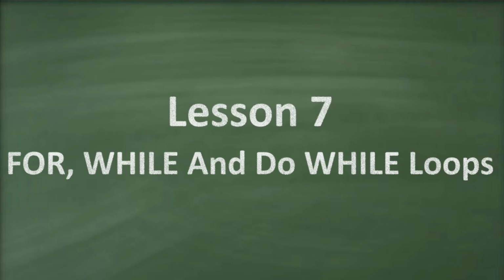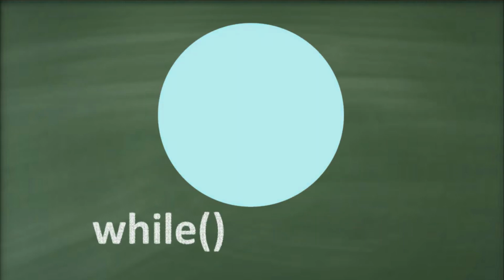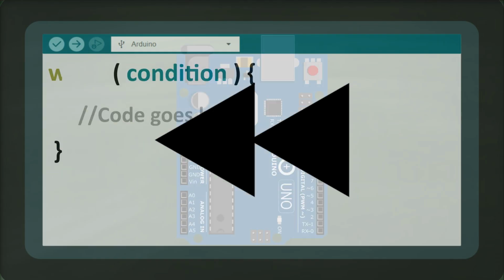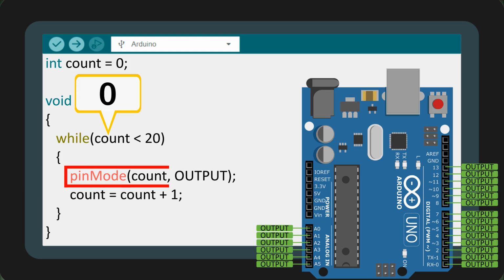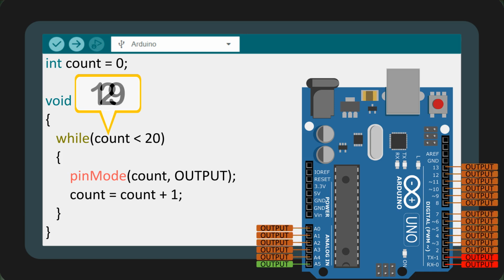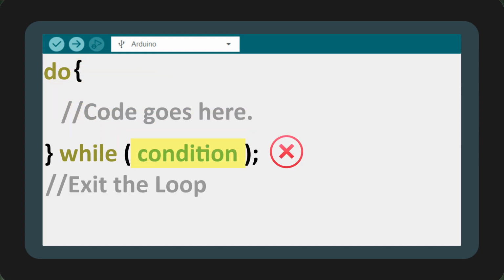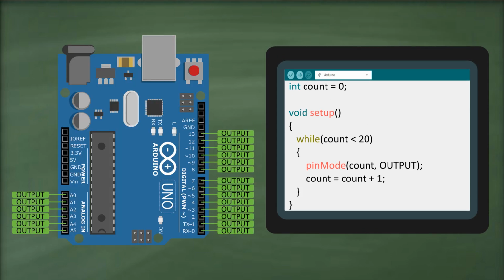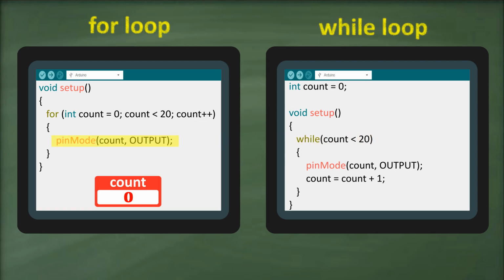Lesson: 7 - Mastering Loops in Arduino | While, Do-While & For Loops Explained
Hello and welcome to electro nerds academy. In this beginner-friendly video, we dive deep into the world of "loops" and show you how to automate repetitive coding tasks like a pro.

What You’ll Learn in this video:
✅ Why loops are essential in embedded programming
✅ How to use `while`, `do-while`, and `for` loops
✅ When to use each loop and why
✅ Pro tips to write clean, efficient code!
✅ Real-world example of setting all Arduino pins as output or input with just a few lines of code

This video is packed with easy-to-follow explanations and practical demonstrations—perfect for Arduino beginners and hobbyists who want to level up their programming skills. 💡

💬 Got questions? Drop them in the comments—we try to reply to everyone!